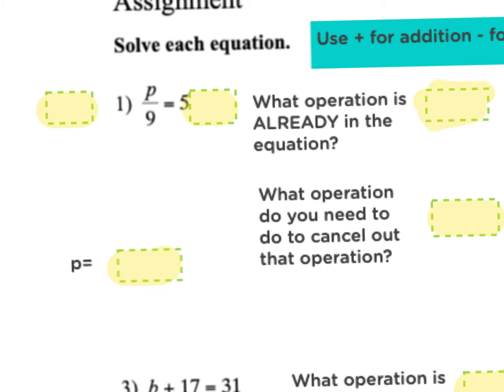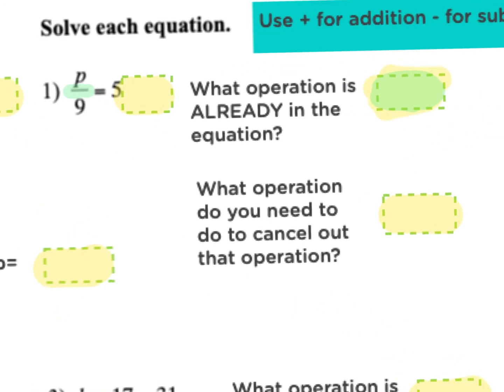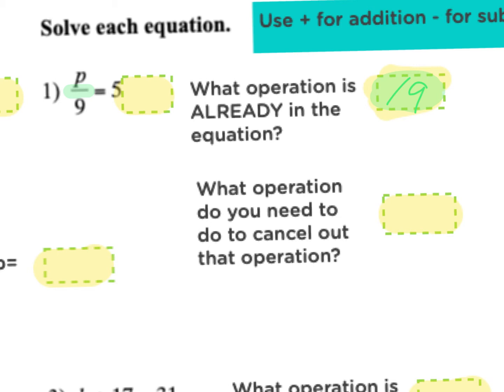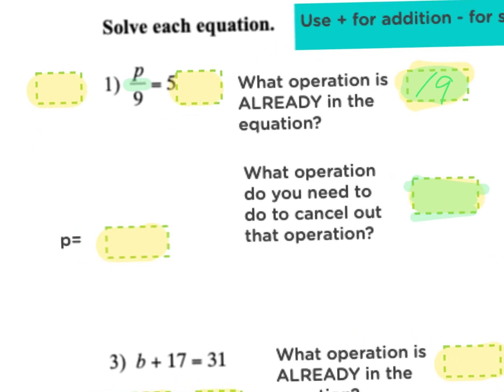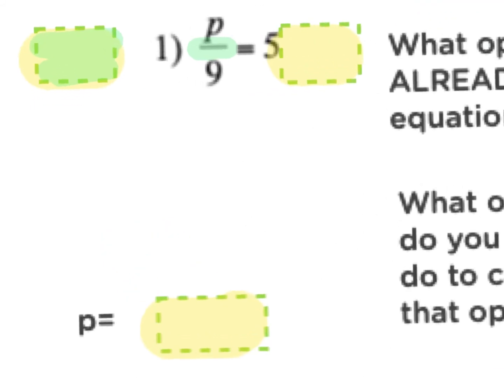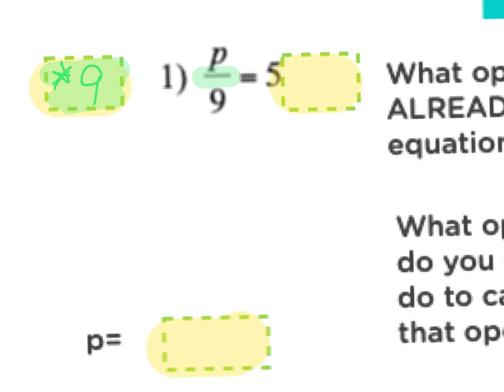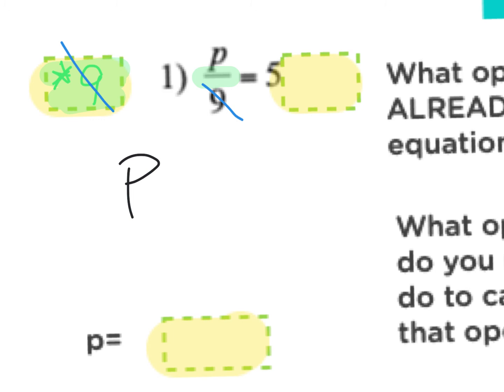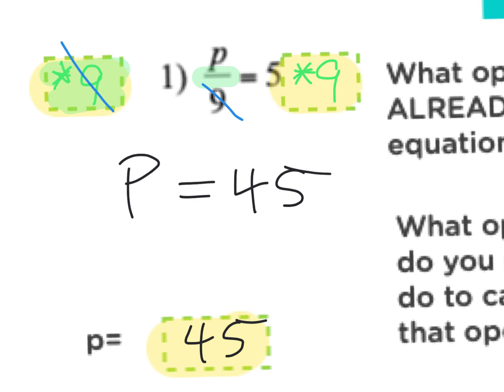Tuesday class work .mp4